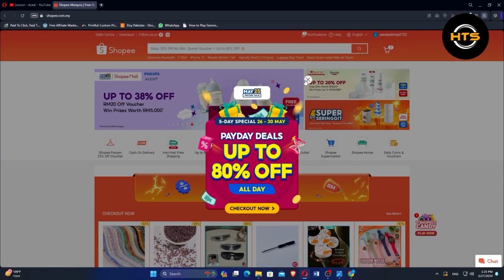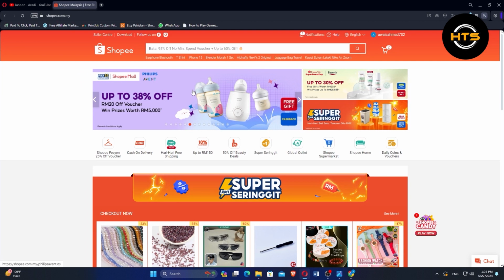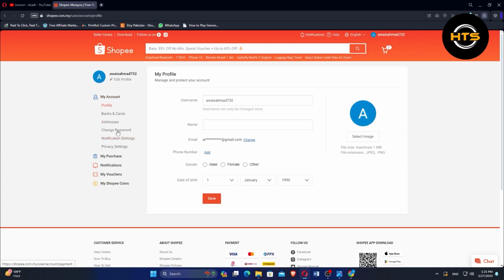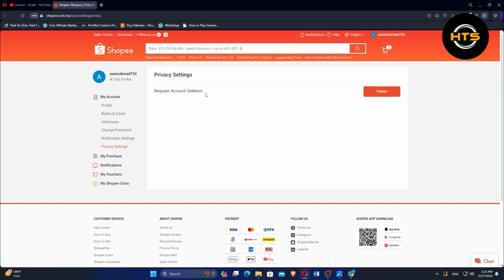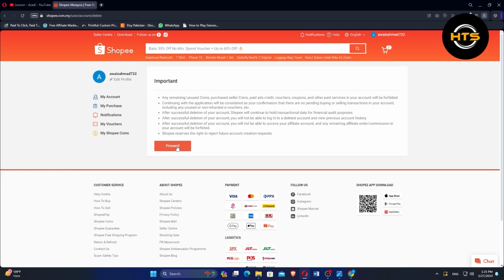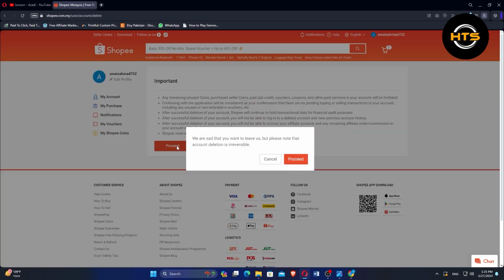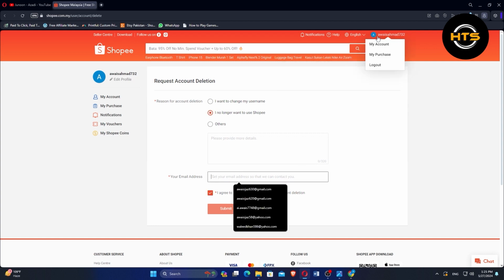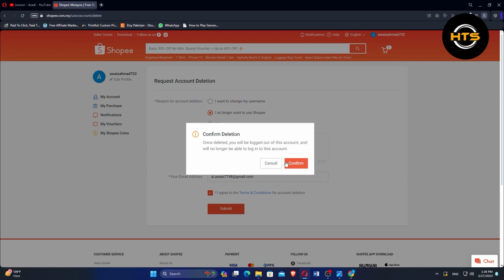How To Delete Shopee Account Permanently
Hey everyone! Welcome to this how to delete your shopee account video tutorial.

If you want to know how to remove shopee account, how to delete shopee account on computer and how to delete a shopee account, this video is for you.

In this video, we will show you how to deactivate shopee account and how to delete shopee account.

The steps on how to delete shopee account using laptop and how to delete my shopee account is easy.

After watching this video, you will find out how to delete shopee account PC and how to delete shopee account in laptop.